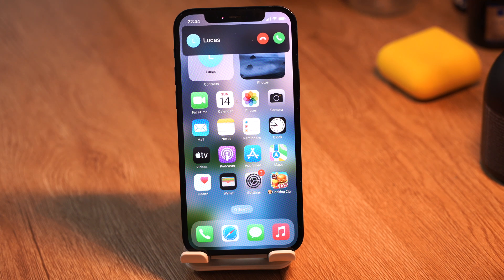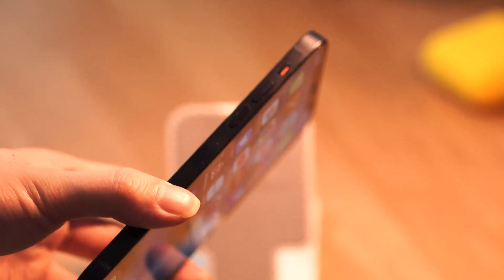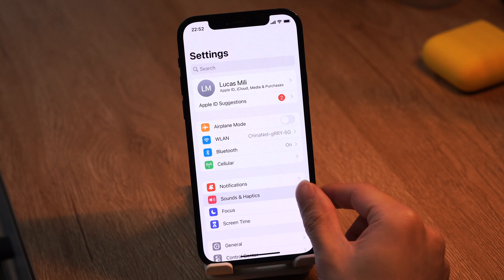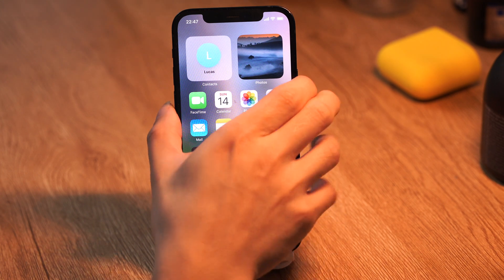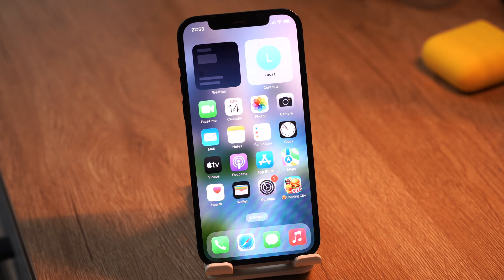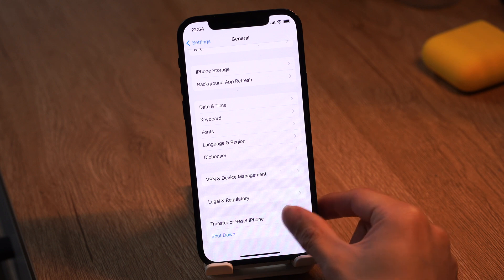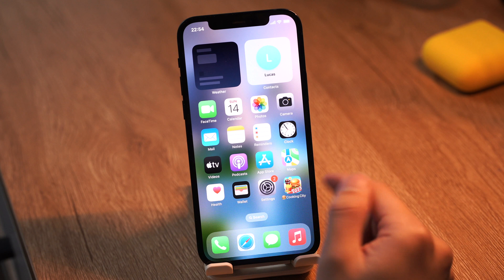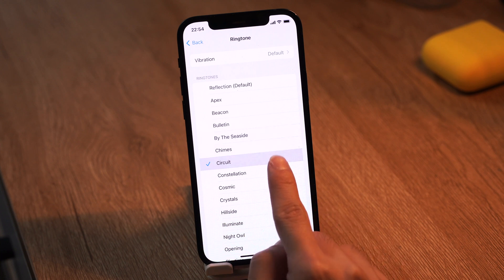iPhone Ringtones is Not Working？ 5 Ways to Fix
Find your iPhone’s ringtone not working after iOS 15/16 update, or find your new iPhone not ringing? This guide offers you 5 possible solutions to fix the iPhone ringer not working issue.

Timestamp:
00:00 Preview & Intro
00:11 Method 1: Check the Ring/Mute Button
00:27 Method 2: Adjust the Ringtone Volume
00:48 Method 3: Restart your iPhone
01:10 Method 4: Reset All Settings
01:44 Method 5: Set A New Default Ringtone